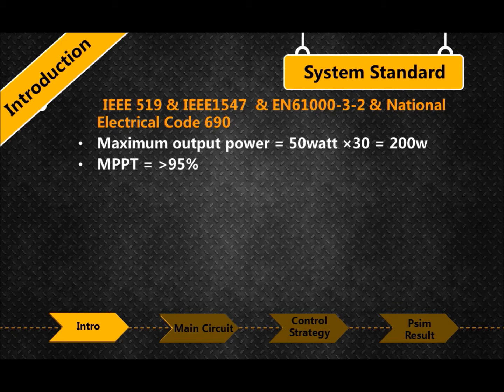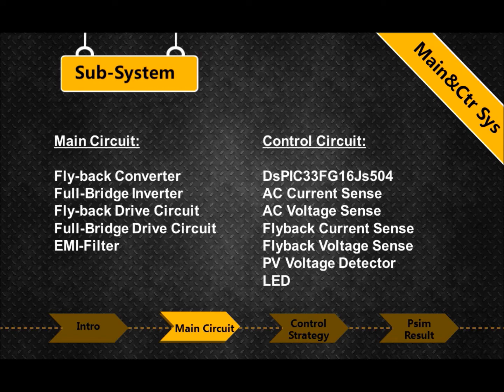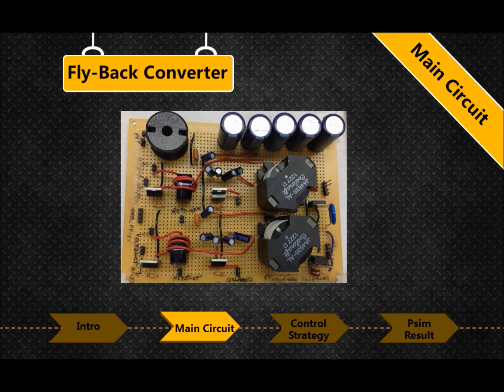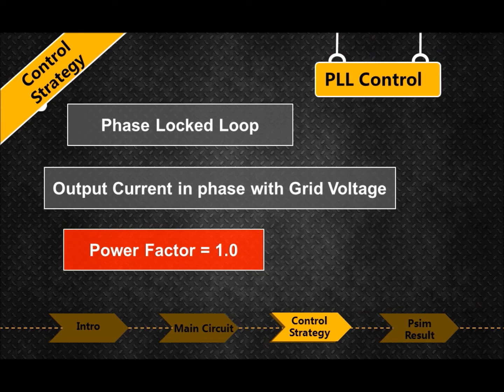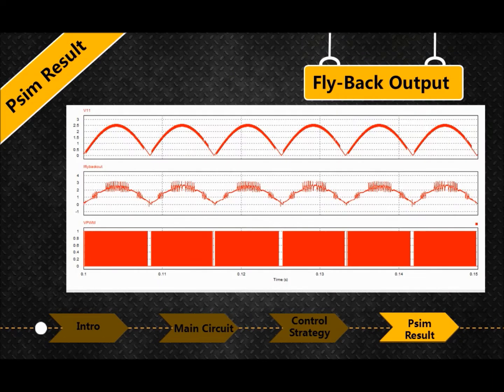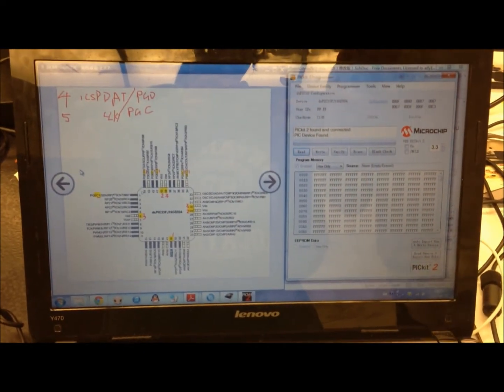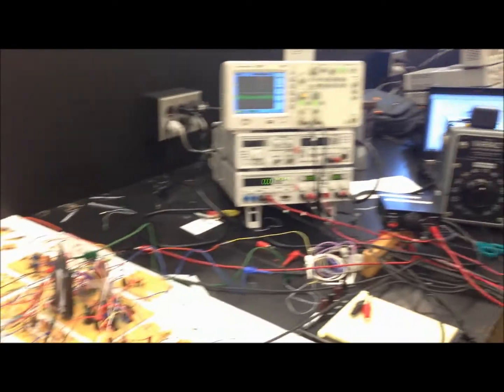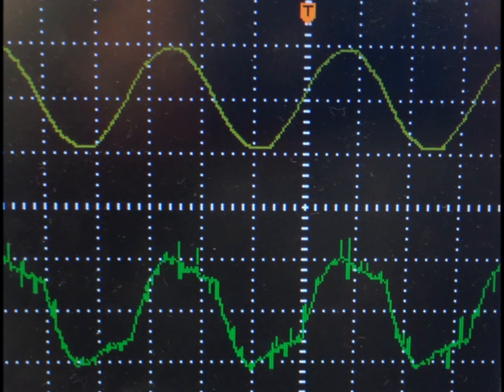High Efficiency Micro-inverter for PV Panel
UMD4981 senior design by Yi, Wenxi,Yu, Yunpeng